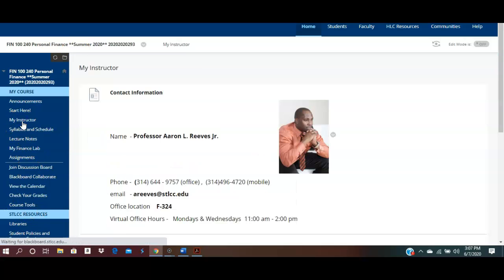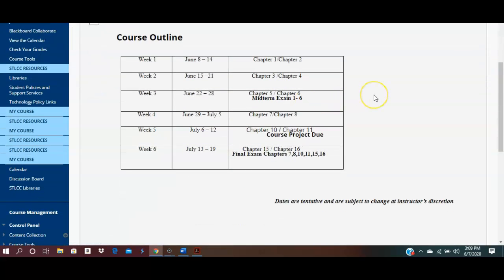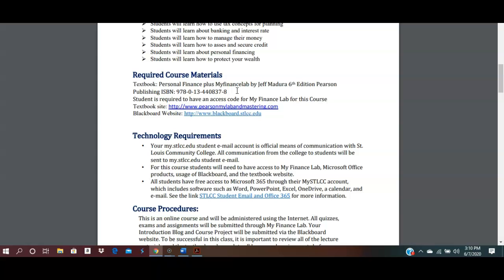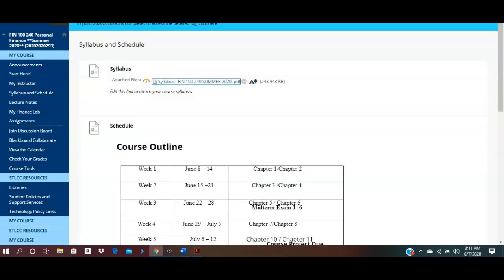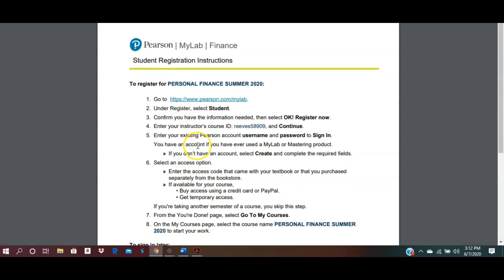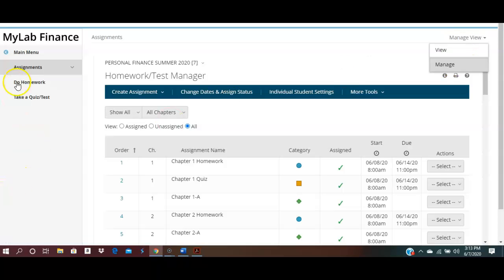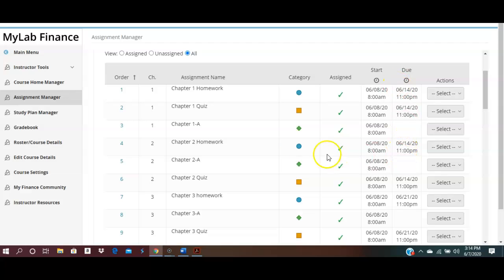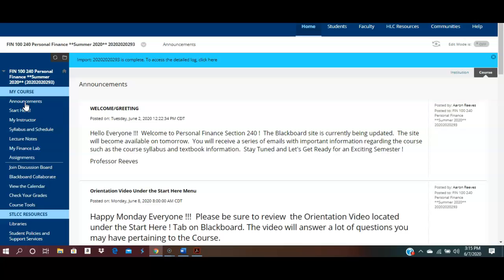Personal Finance Orientation Video